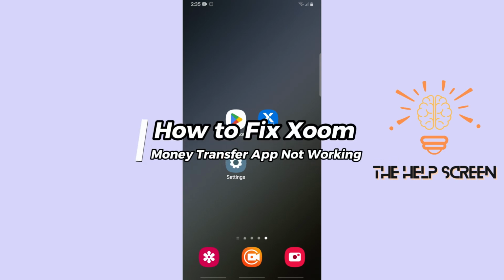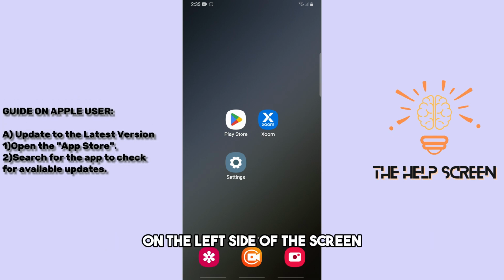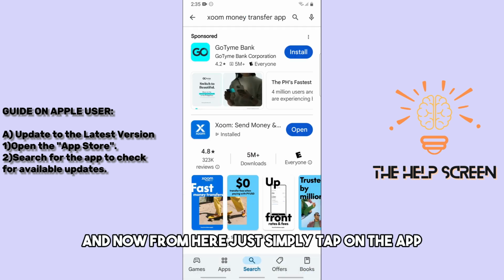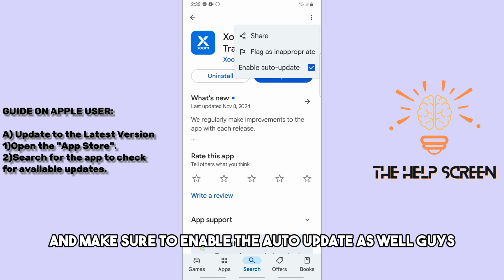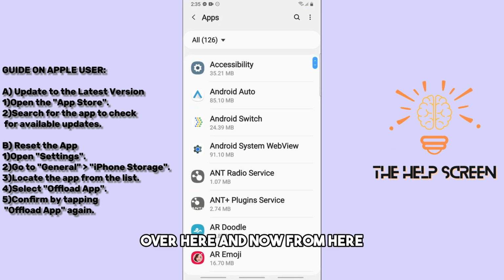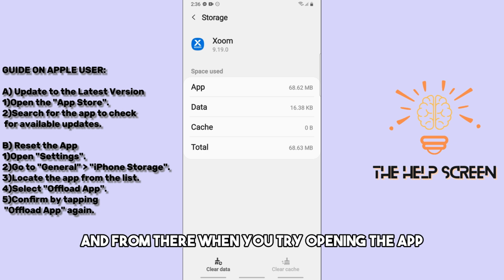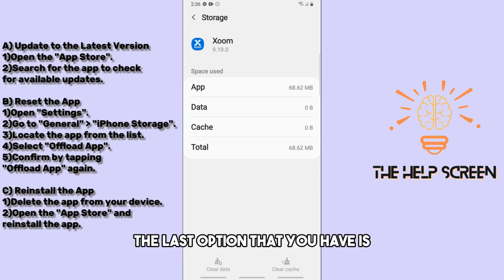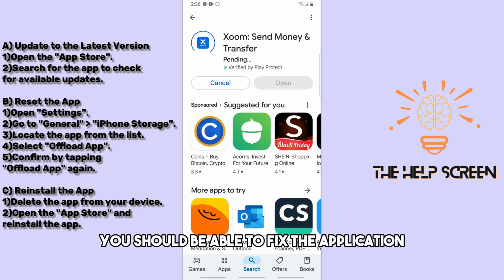How to Fix Xoom Money Transfer App Not Working With Multiple Solutions! (Apple & Android)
In this tutorial, I’ll walk you through the steps to fix the Xoom Money Transfer app when it’s not working properly. Whether you're facing issues with transfers, login problems, or app crashes, this guide covers all potential fixes to get the app functioning again.